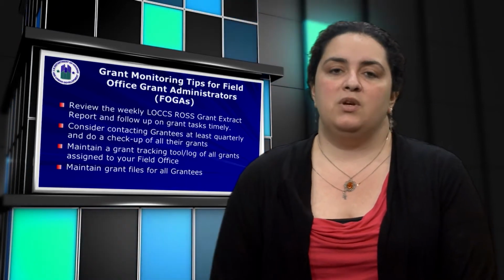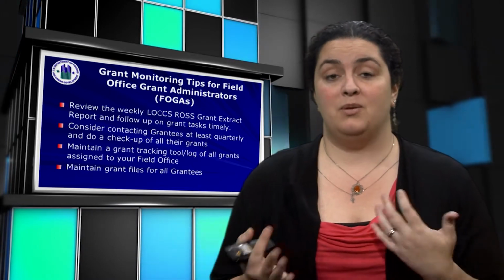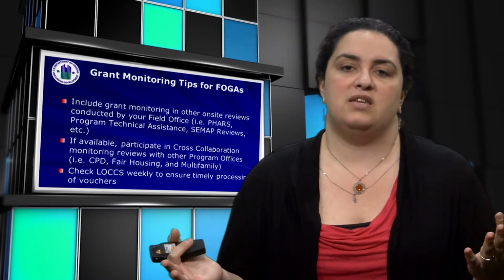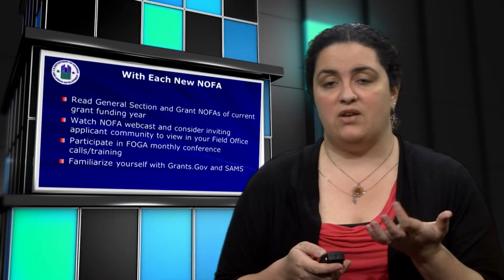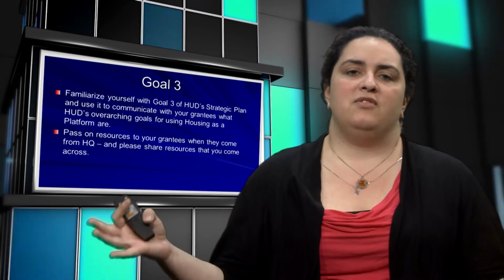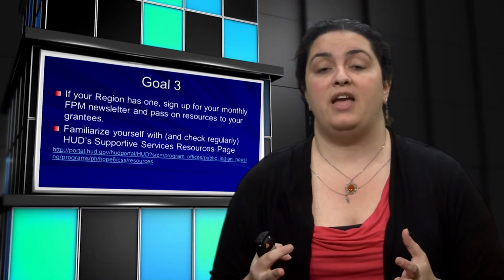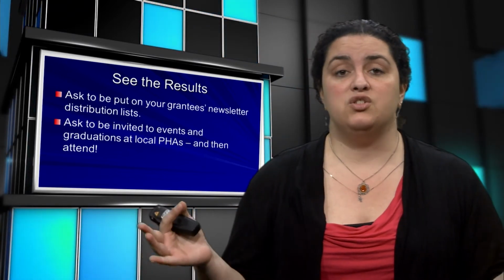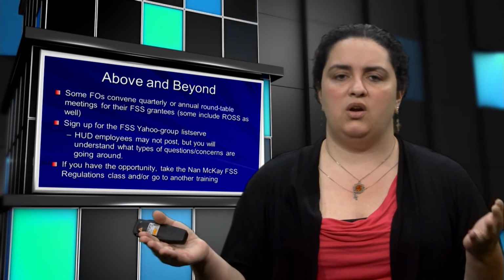Grant Monitoring Tips for FOGAS - June 2013